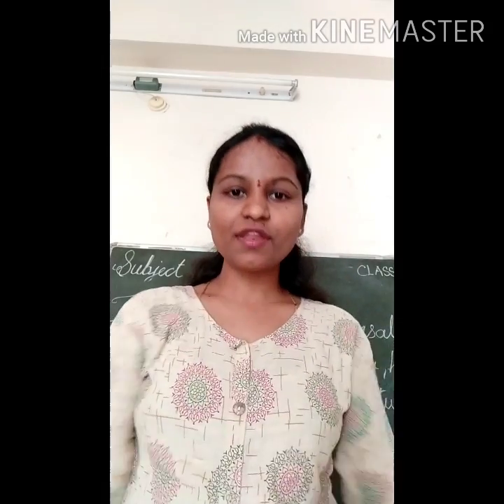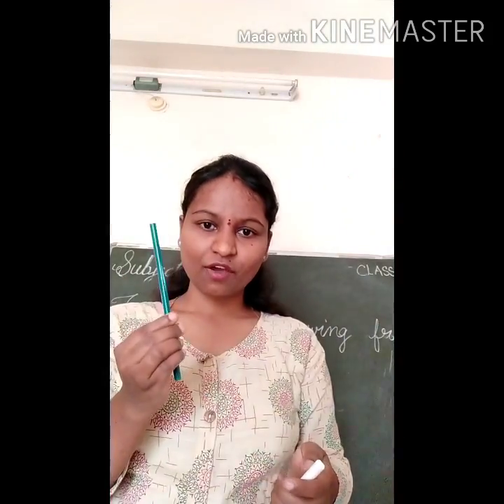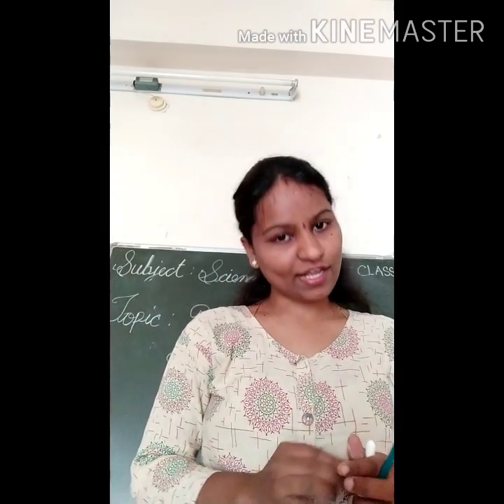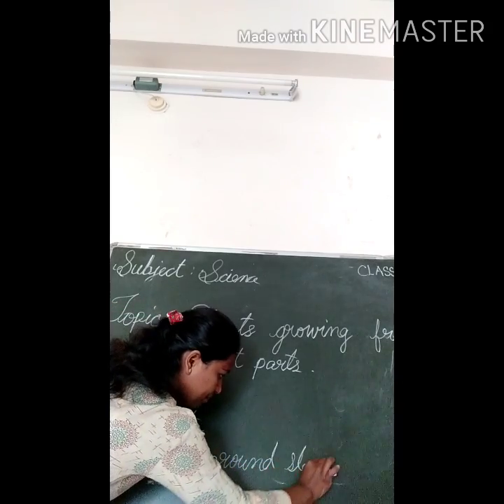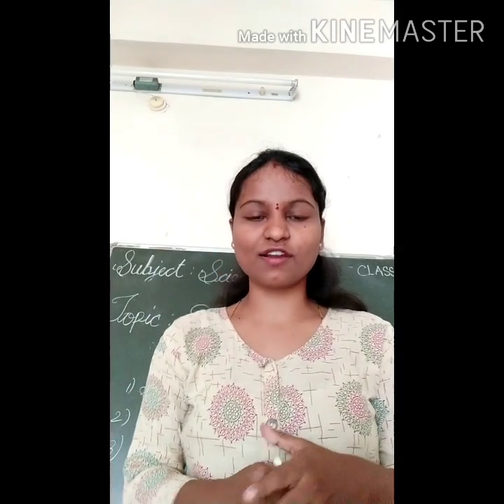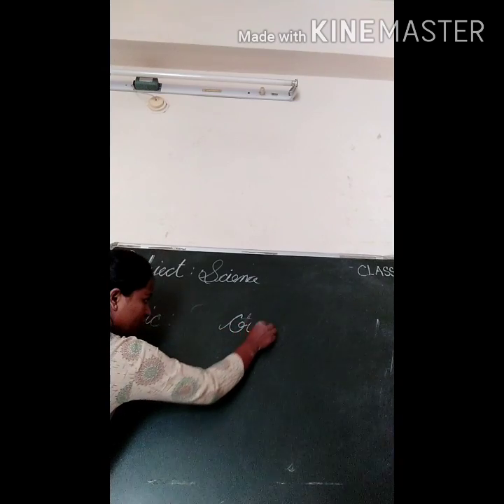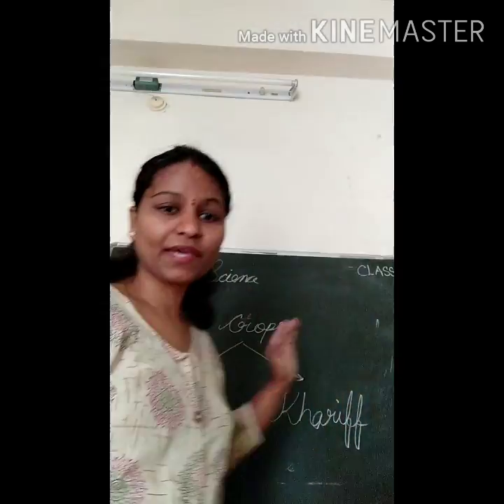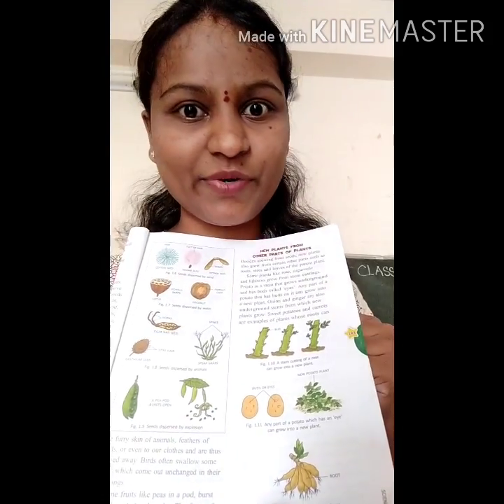Science class 5 Dispersal of seeds and plants growing from parts